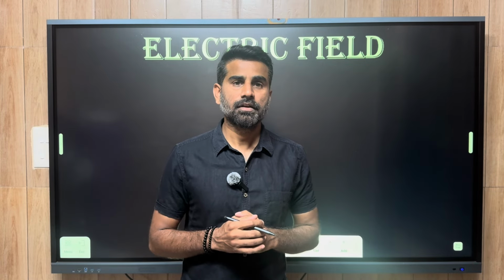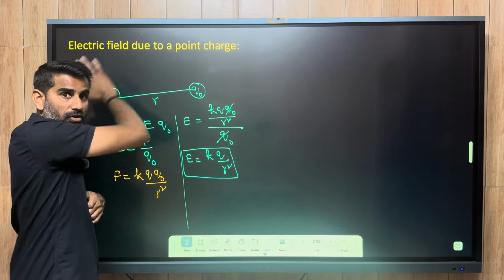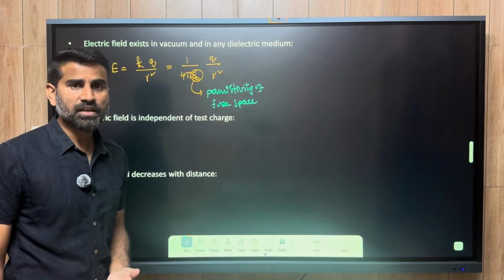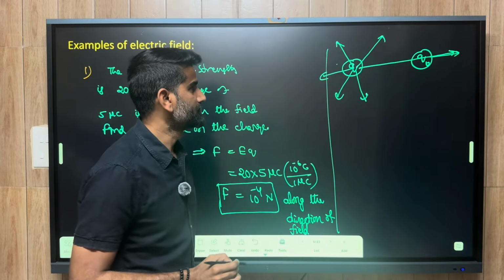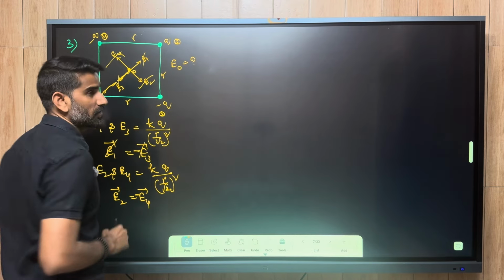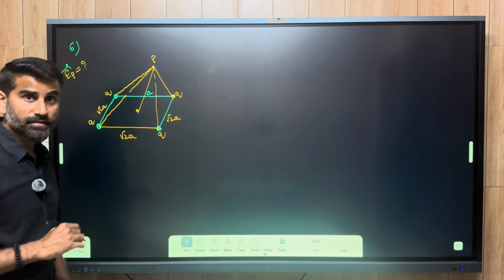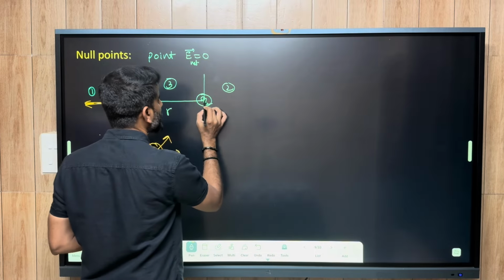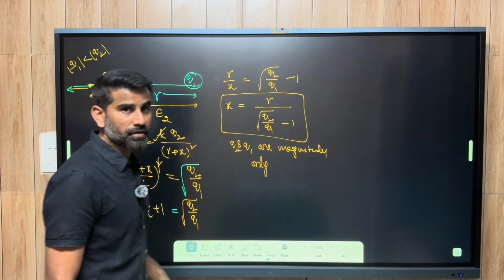Electric Field – Definition, Properties & Numericals | Class 12 physics | JEE/NEET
In this lecture, we cover:
✔ Definition of Electric Field
✔ Electric Field Intensity Formula
✔ Properties of Electric Field
✔ Field Due to Point Charge
✔ Direction of Electric Field
✔ Important Examples & Numerical’s

This video is extremely useful for IIT-JEE, NEET and Class 12 Board Exams preparation.

Master Electrostatics step-by-step with clear concepts and exam-focused explanations.

Video lectures by vijay krishna
Video lectures by upphys
Physics lectures by upphys